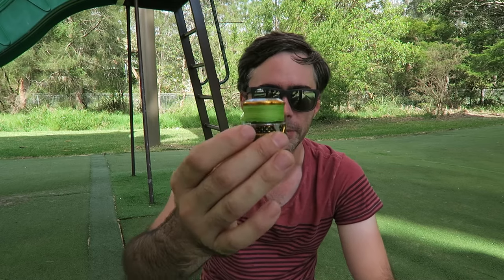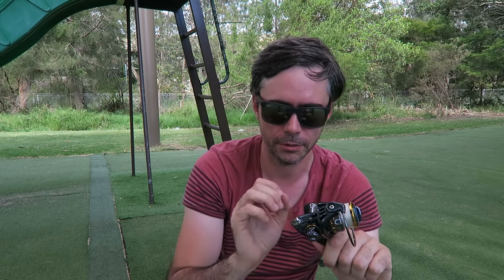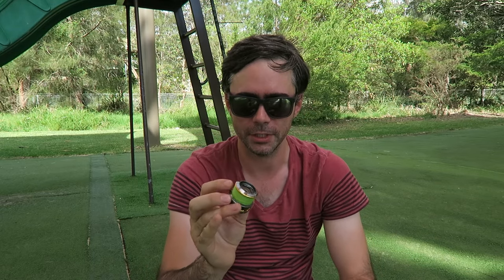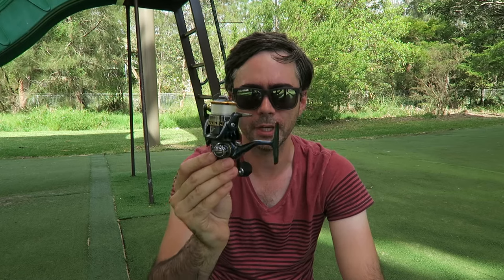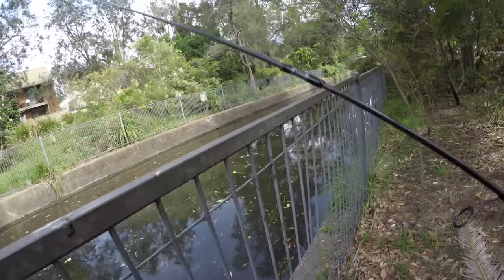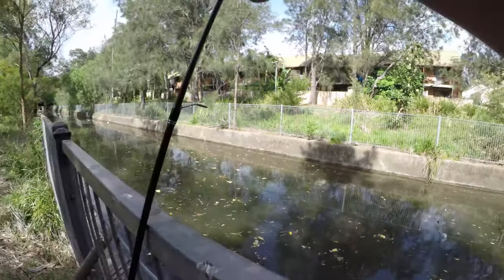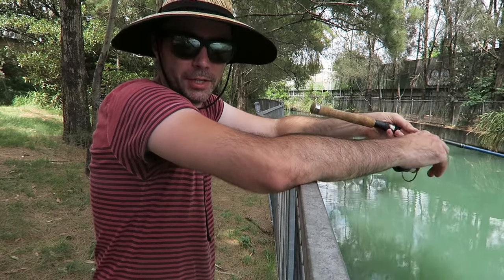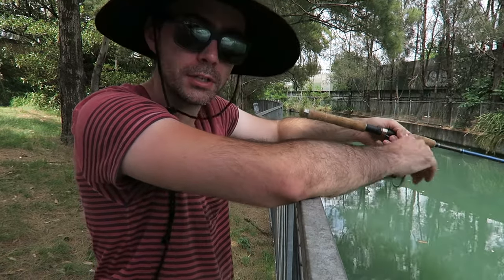AliExpress SeaKnight ss1000 Review and Fishing Sydney Drains/Canals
So today I come to terms with purchasing a fishing reel on AliExpress. The reel is a SeaKnight Storm Spirit 1000 (ss1000). I then put it to work trying to tease a few bream from a Sydney canal. The spot is Whites Creek in Annandale that feeds in to Rozelle Bay.
Thanks to the Windsor Bait and Tackle channel for all the tips and getting me thinking about Sydney canals.
Gear:
7’2” rod rated 2 – 4kg
SeaKnight ss1000 Reel
4lb flouro line
1/24th weight hooks
2” pearl grubs